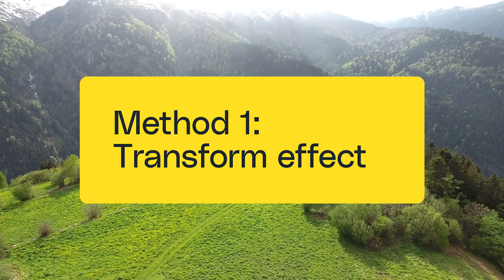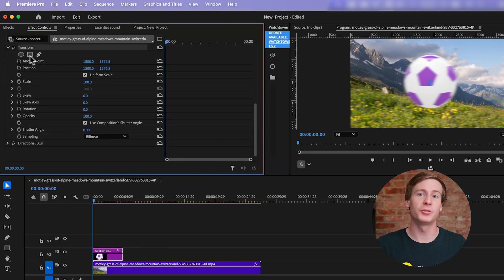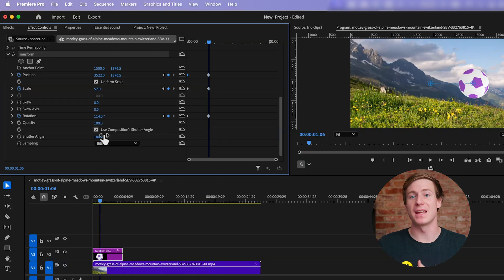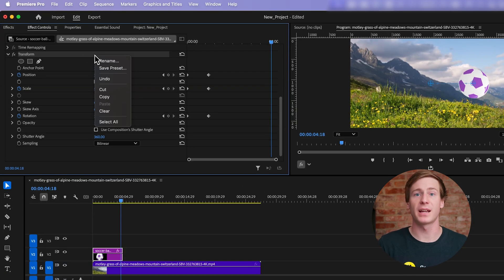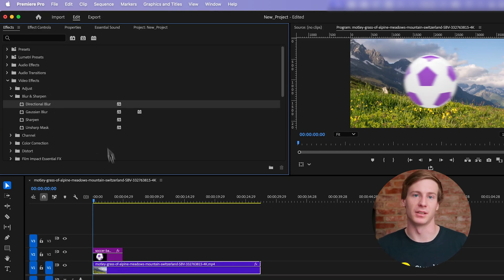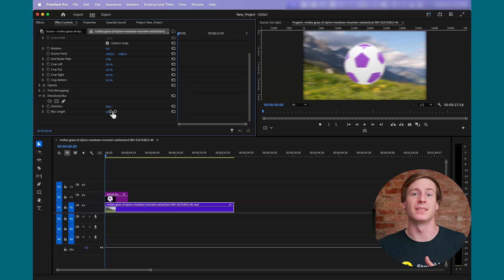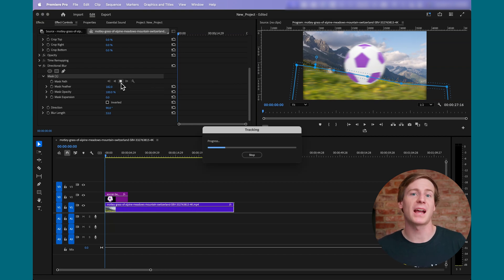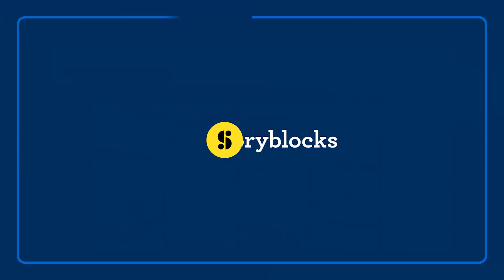How to add motion blur in Premiere Pro (Tutorial)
Are you struggling to figure out how to create realistic motion blur in Premiere Pro? Motion blur can add a natural, cinematic touch to your footage, making fast-moving objects look smoother and more believable. In this tutorial, we’ll show you two easy methods to add motion blur in Premiere Pro using the Transform and Directional Blur effects. Whether you’re creating animations or refining your video, this guide has you covered.

Motion blur isn’t just for aesthetics—it’s an essential tool for creating more polished and professional videos. By using features like shutter angle and masking, you can precisely control how motion blur is applied, adding depth and realism to your footage. Whether you’re a beginner or an experienced editor, this step-by-step tutorial will help you make the most of motion blur in your projects.

Key Takeaways:
- Transform Effect: Learn to animate key properties like position and scale, then use the shutter angle setting to apply motion blur.
- Directional Blur Effect: Add blur to specific areas of your video and refine it with masking and tracking techniques.
- Save time by creating motion blur presets for recurring projects.
- Further explore masking for more precise control and dynamic effects.

CHAPTERS:

0:00 Introduction to Motion Blur in Premiere Pro
0:27 Using the Transform Effect for Motion Blur
1:18 Adjusting Shutter Angle for Realistic Blur
1:41 Saving Motion Blur as a Preset
2:02 Adding Motion Blur with Directional Blur Effect
2:40 Masking and Tracking for Precision Blur